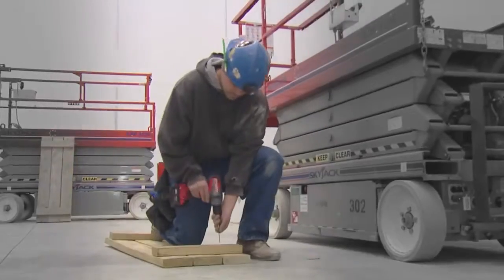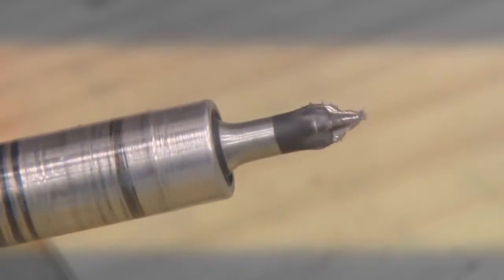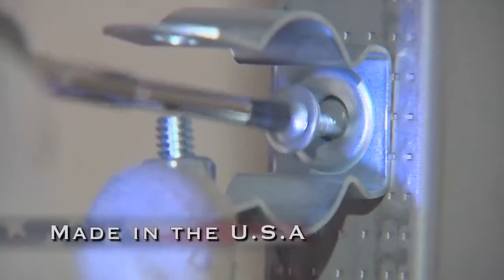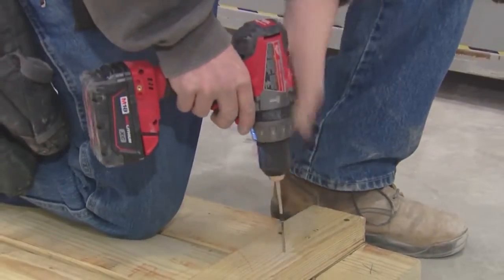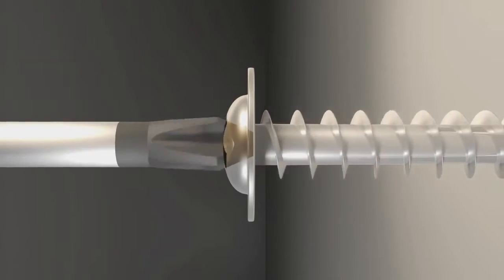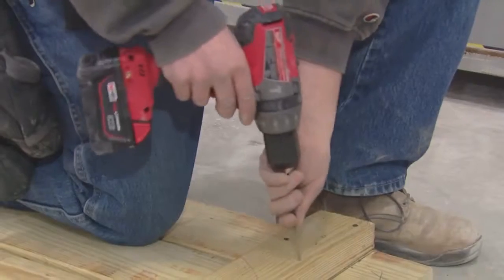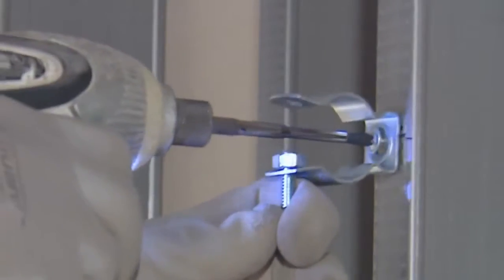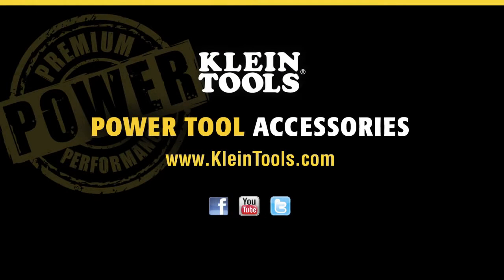Klein Tools- Power Drill Bits